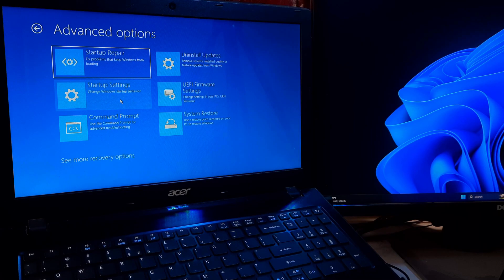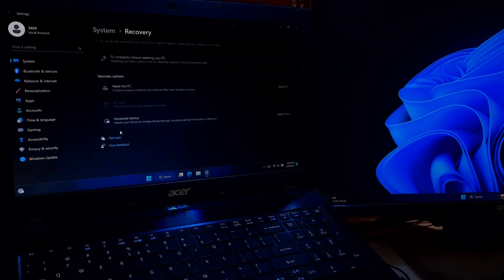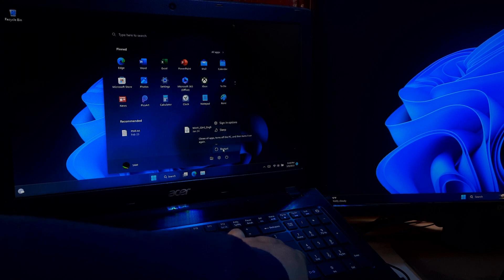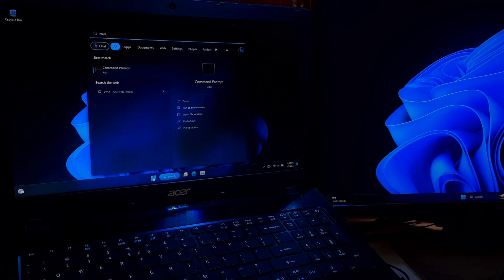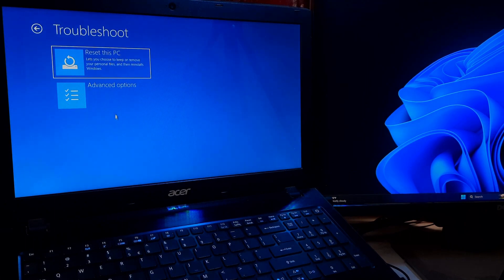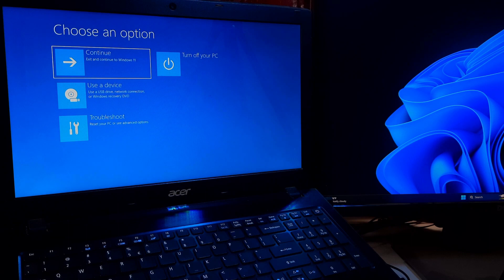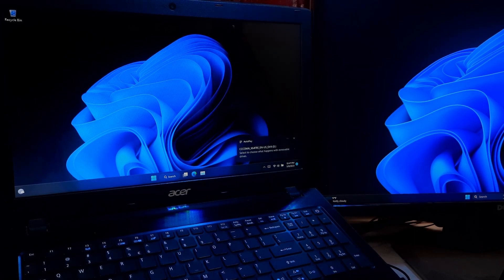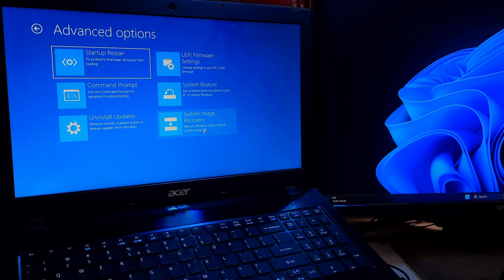How to Access Advanced Startup Options in Windows 11, 10, 8.1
Hi guys, in this video I’m going to show you how to access advanced startup options in Windows 11, Windows 10 and Windows 8.1

🟢 Video Highlights:
Windows Advanced Startup Options
How to easily access advanced startup options in windows 11, 10, 8.1
How to access advanced startup options in windows: a step-by-step guide
Open advanced startup options in windows 11, 10, 8.1
How to Access Advanced Startup Options in Windows 11, Windows 10 and Windows 8.1

Advanced Startup Options is a feature in Windows operating systems that provides users with various troubleshooting and recovery options to help fix system issues that prevent the computer from starting up normally. These options include starting Windows in Safe Mode, repairing the operating system, restoring the system to a previous state, using the command prompt for advanced troubleshooting, and more.
However, here are 6 easiest ways to access advanced startup options in Windows 11, 10, 8.1

🟣 My favorite USB drives:
SanDisk Ultra Dual USB Drive 3.1
Kingston DataTraveler Kyson USB 3.2

🔻🔻Time Stamps🔻🔻
0:00 - Intro
0:10 - How to access advanced startup options in Windows 11, 10, 8.1
0:16 - What is advanced startup options in Windows
0:54 - Using the Windows Settings app
2:04 - Using the Shift + Restart method
3:06 - Using the Command Prompt
4:23 - Using a specific key on the Keyboard
5:08 - By doing power interruption
5:57 - Using a bootable USB drive